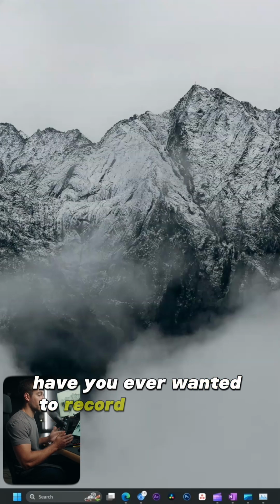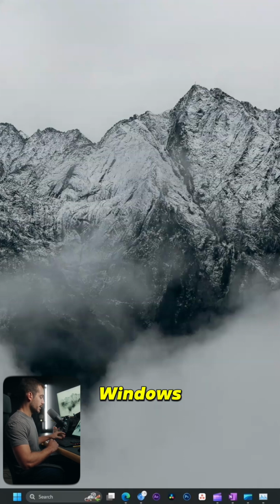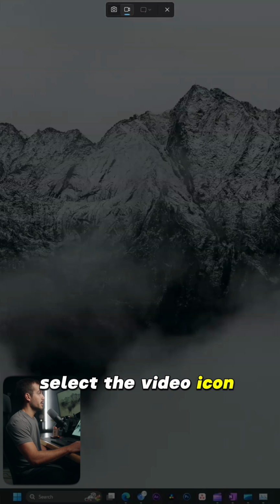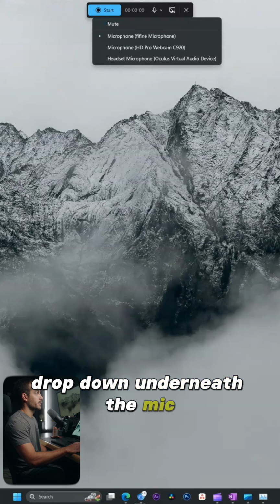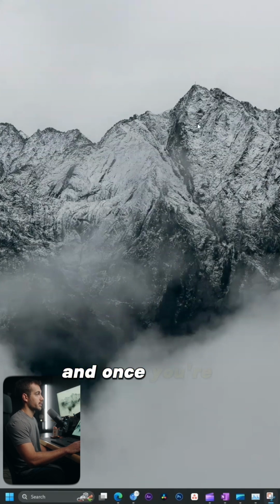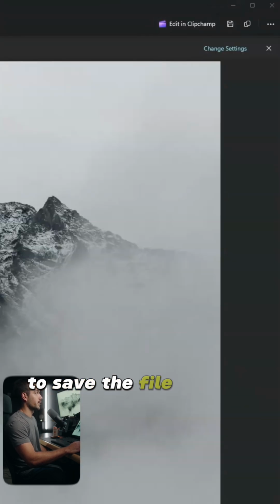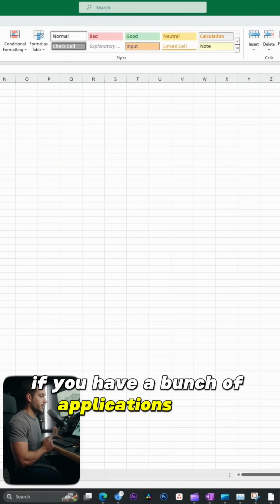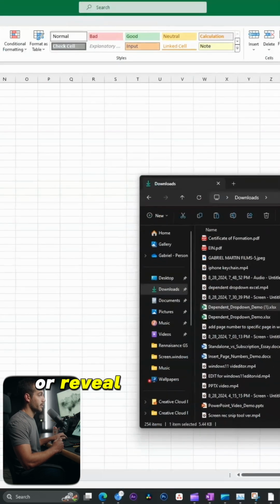[PART 2] Top 3 Shortcuts in Windows | New Windows Shortcuts | Indigo Software